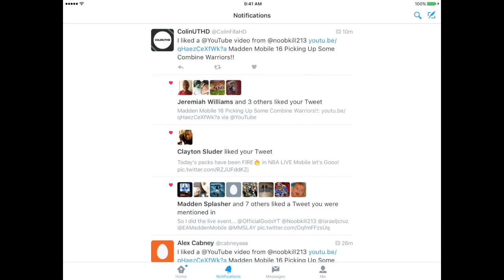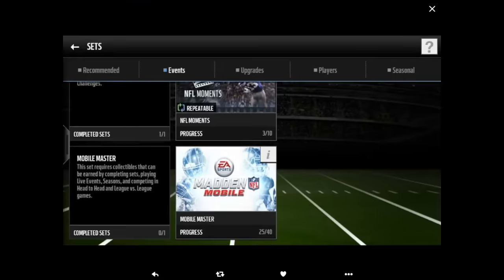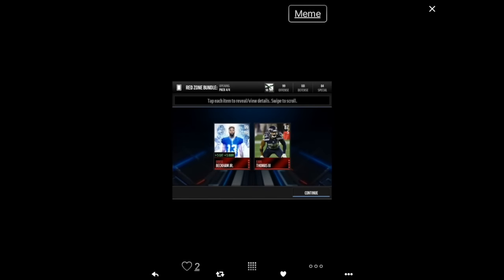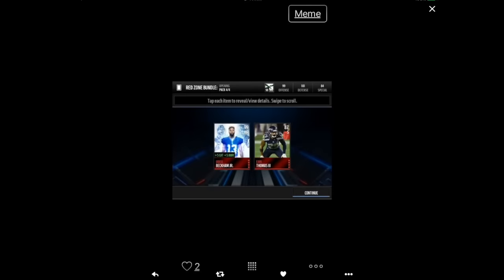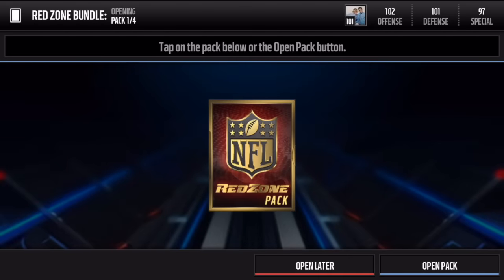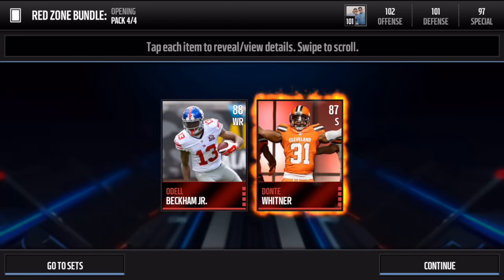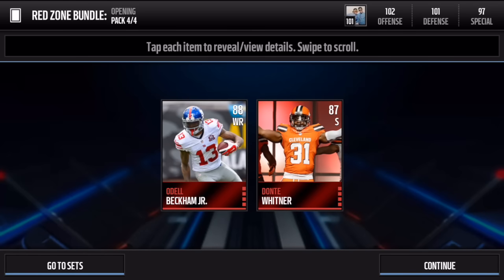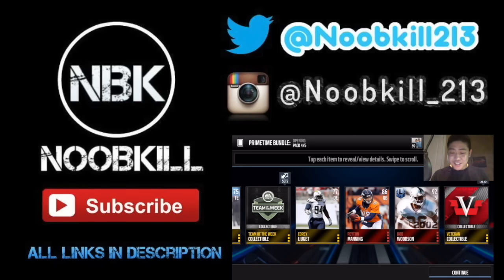Madden Mobile 16 ODELL Mobile Master GLITCH???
Thanks